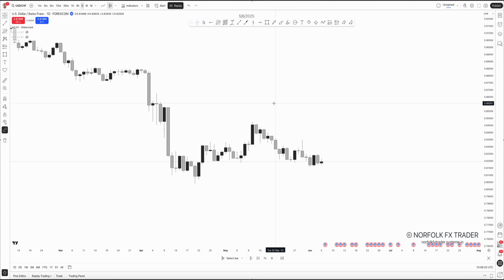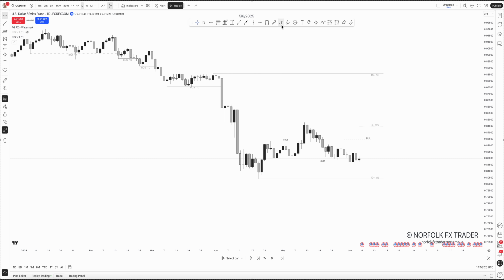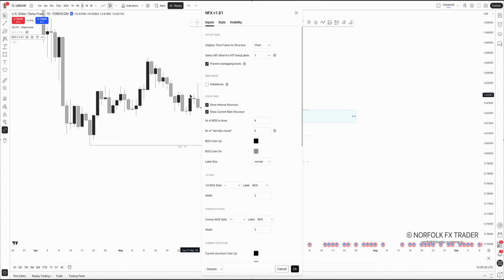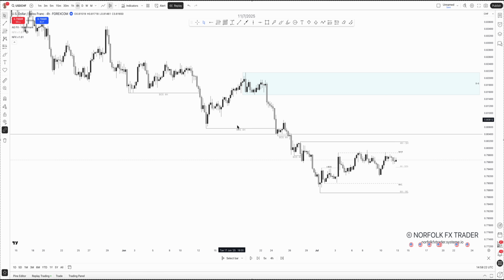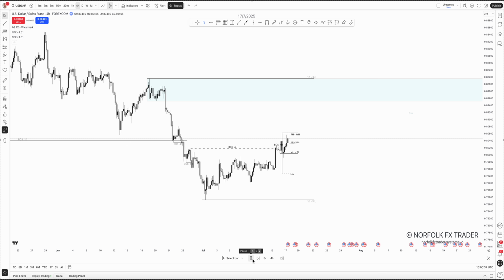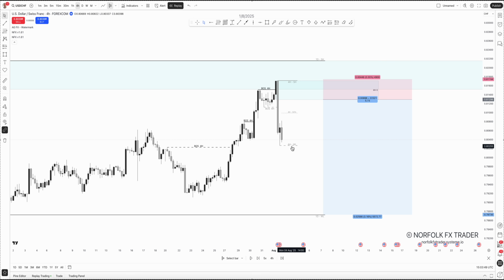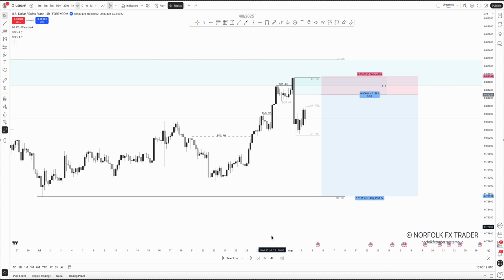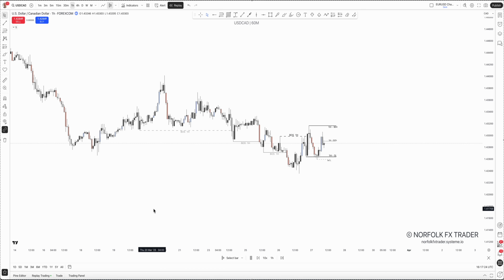Stop Manual Mapping With 100% MECHANICAL Structure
The Automated Structural Logic is just one system in the complete Mechanical Trading Standard you need to trade with absolute certainty.

Jonathan